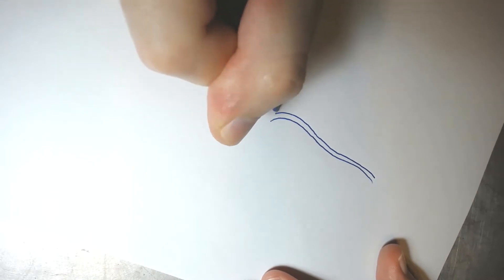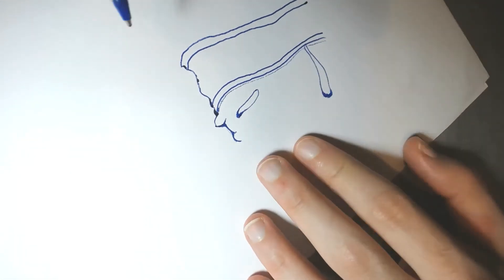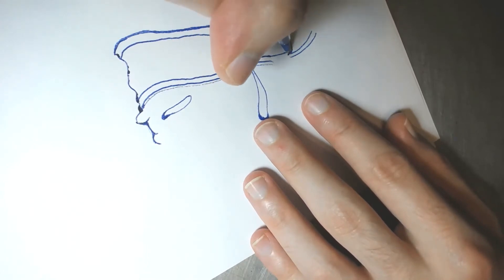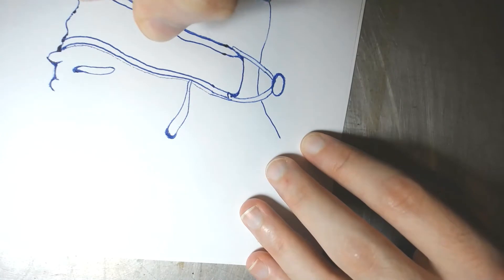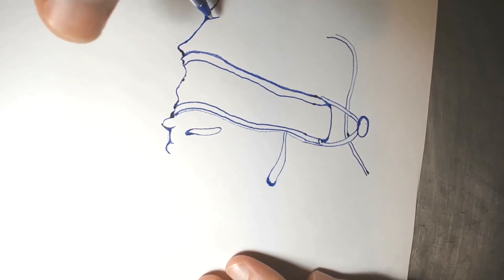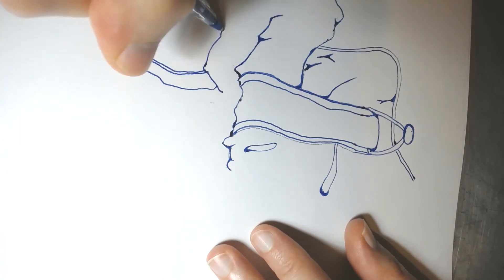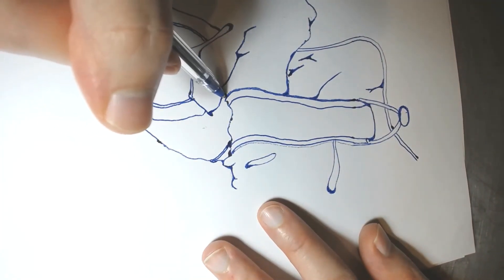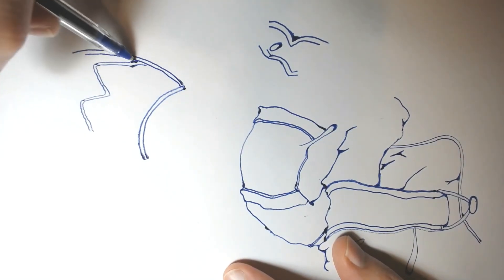Drawing Practice [3] x8Speed [RH]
Third Video!